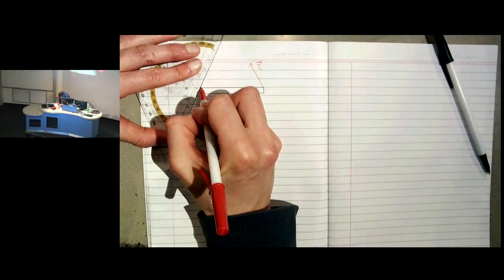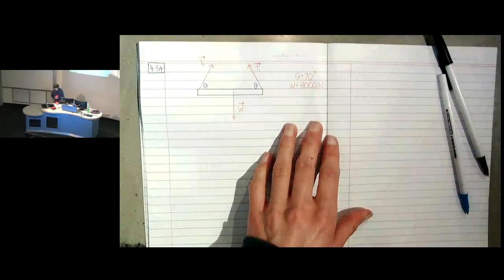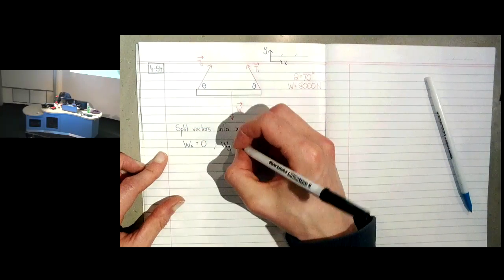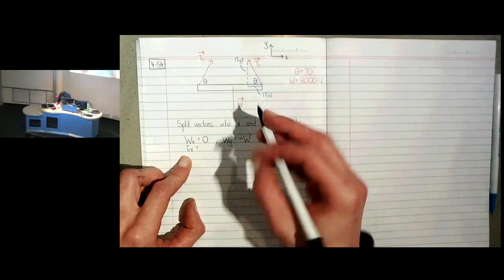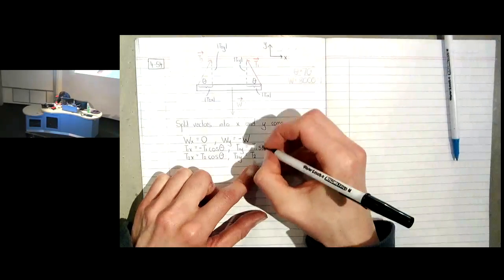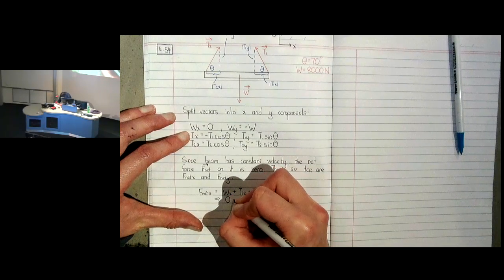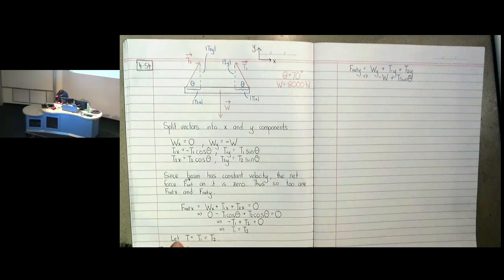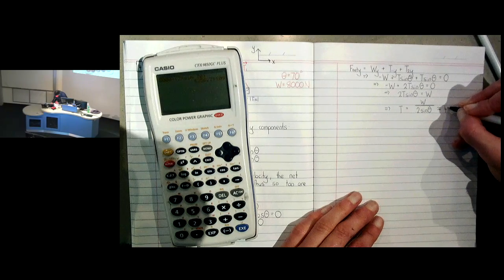C&J Question 4-54